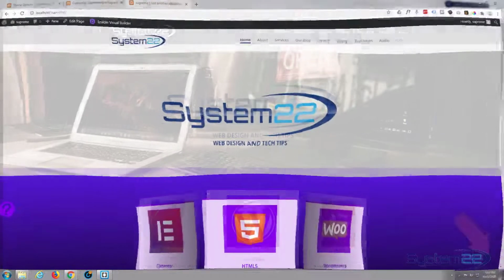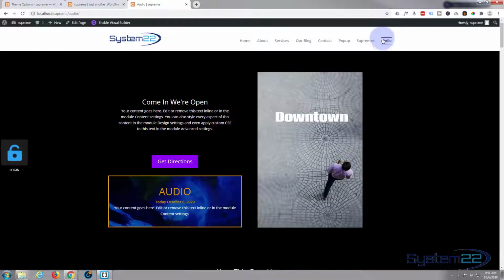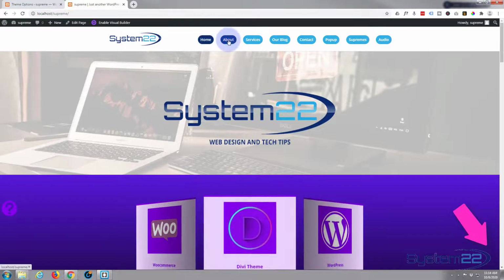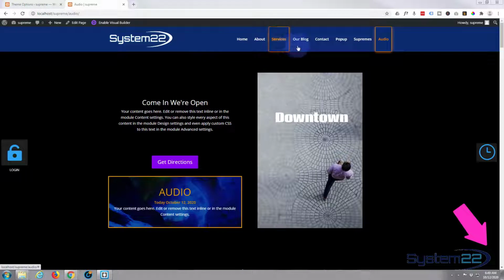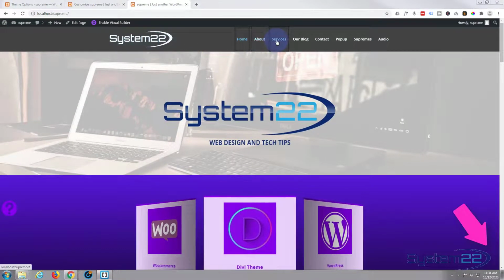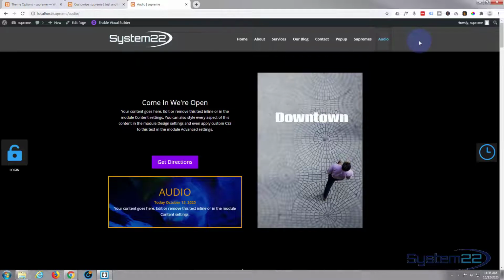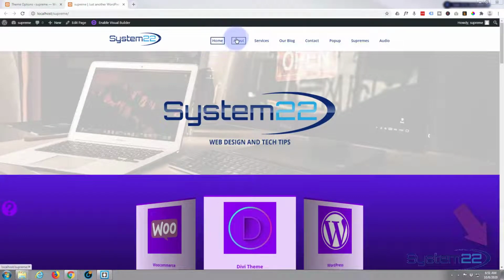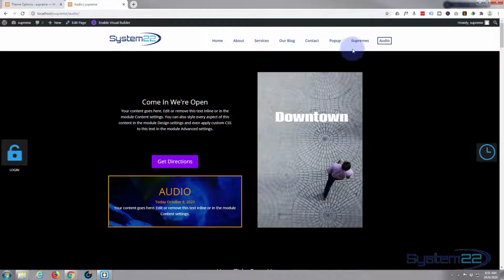Divi Theme Customize Your Menu With CSS Series 👈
Divi Theme Customize Your Menu With CSS Series. The Divi theme from elegant themes is absolutely awesome.